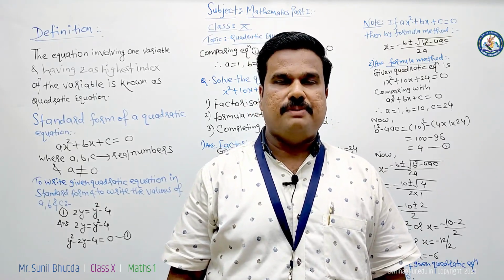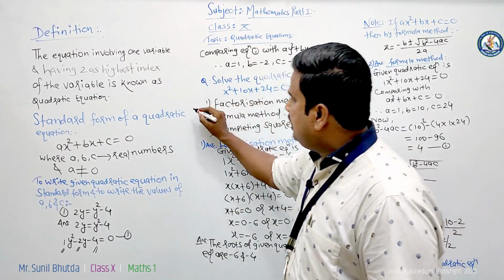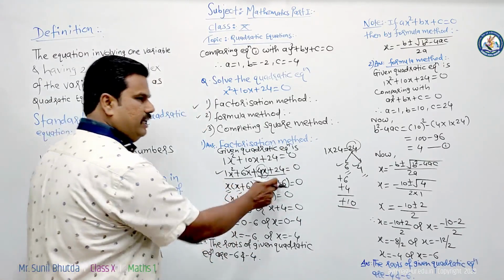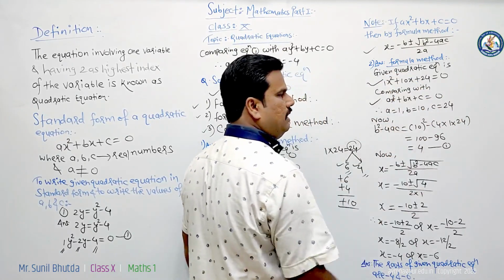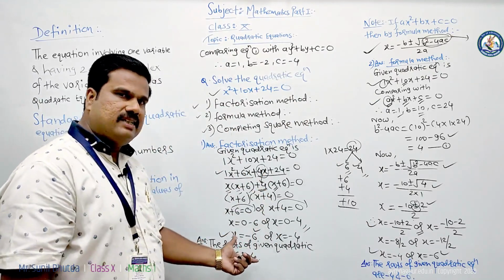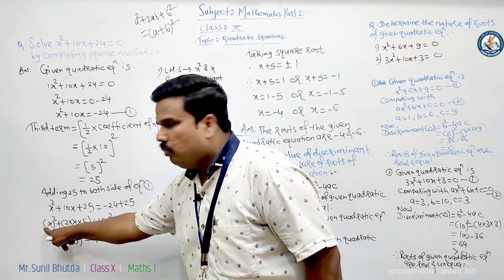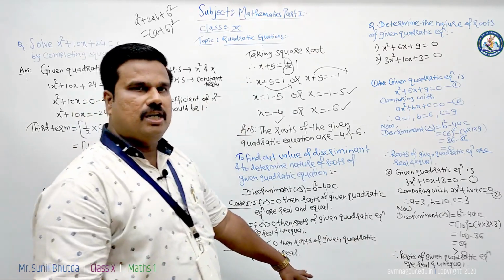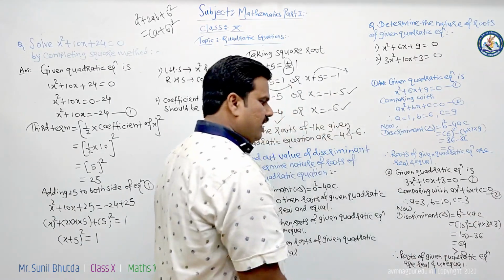Sunil Bhutda I Std X I Maths